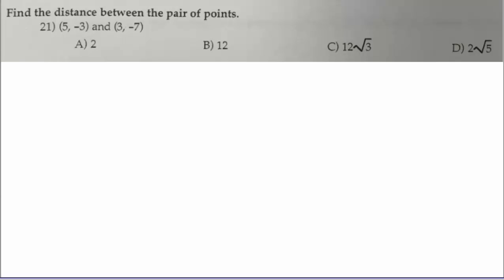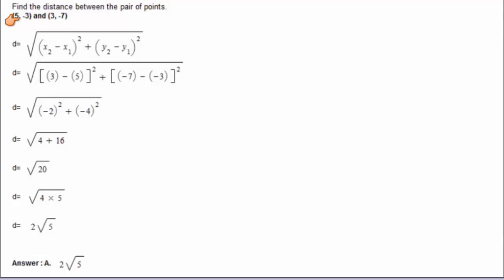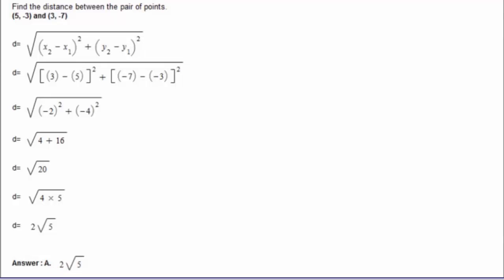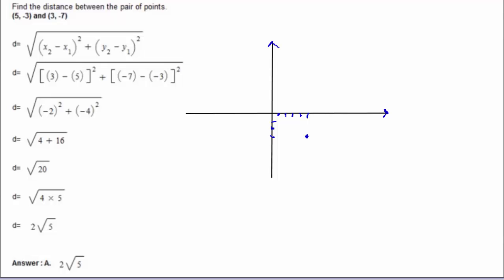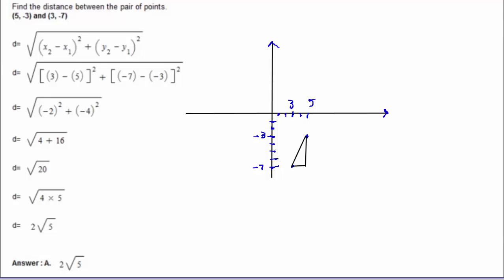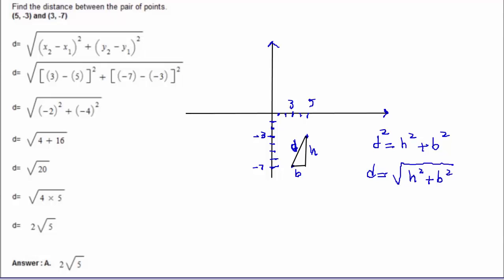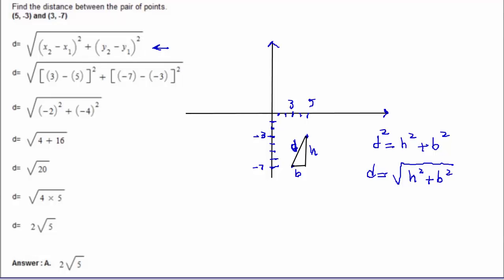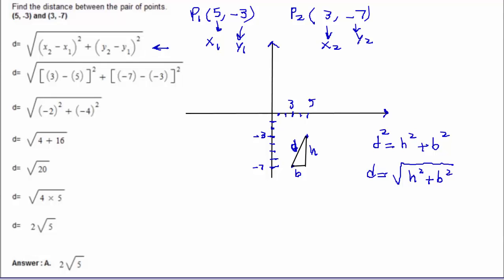Intermediate Algebra (Problem 21 sample final) Distance Formula